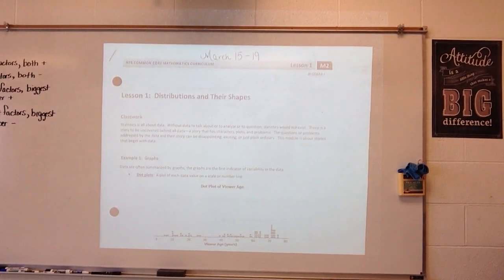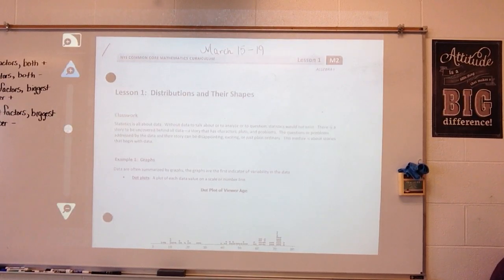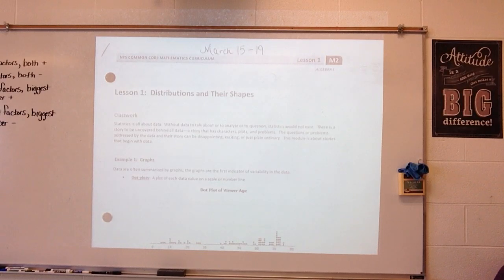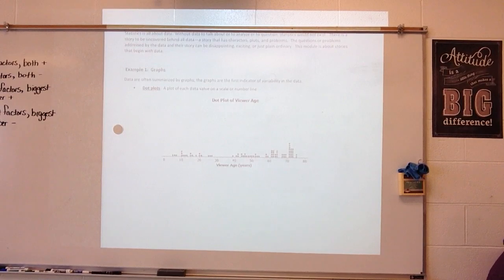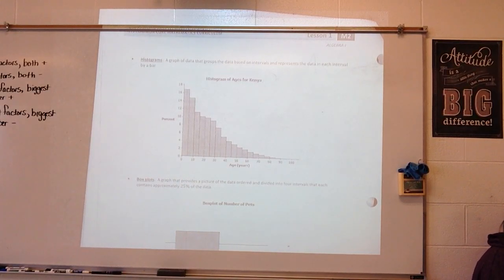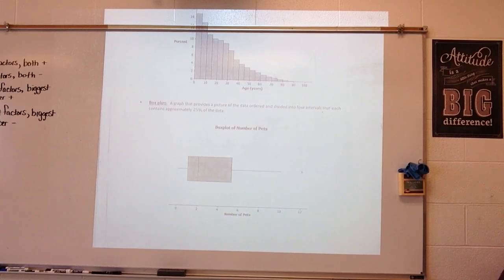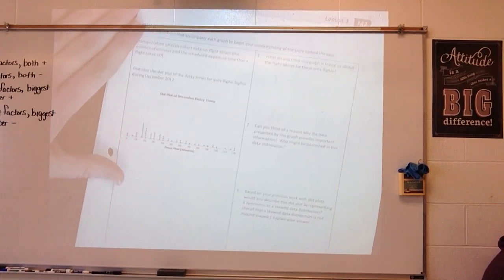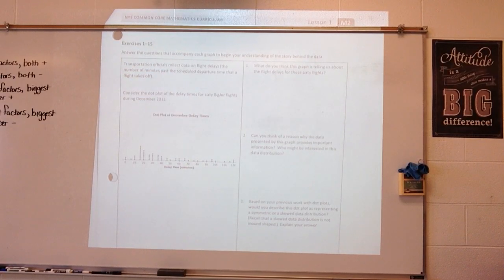Algebra 1-1 Mar. 15-19